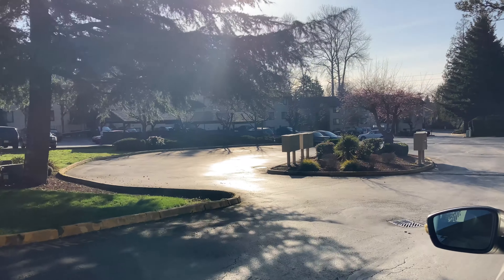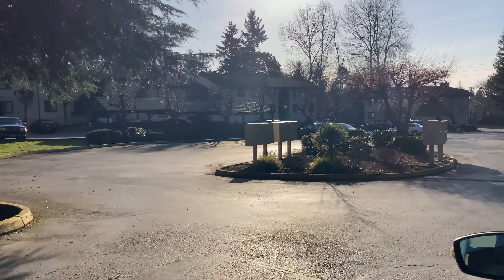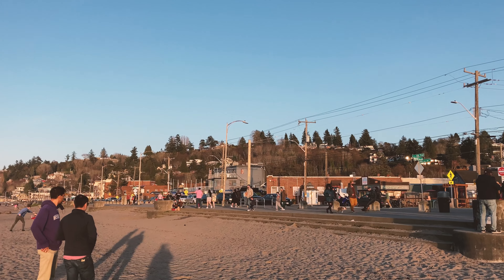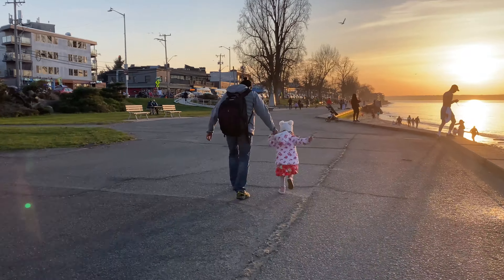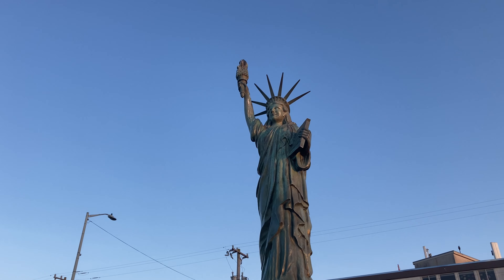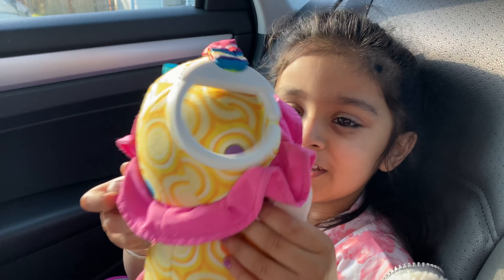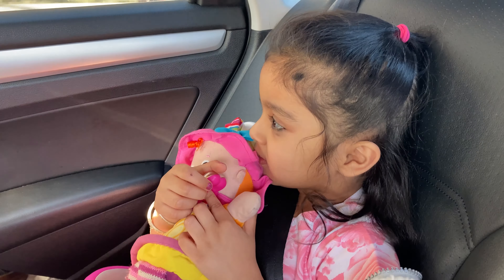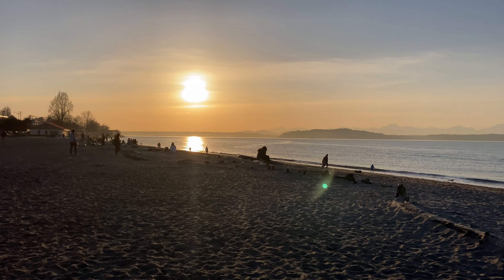THIS BEACH IS AWESOME | ALKI BEACH SEATTLE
What good it can be other than a visit to beach on a sunny day. In today's episode we visit the famous Alki beach in Seattle.